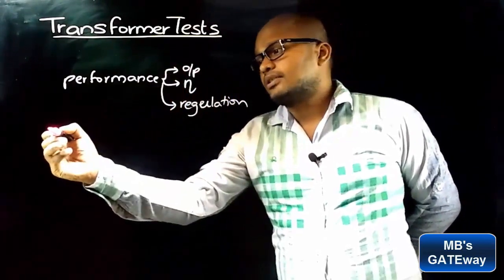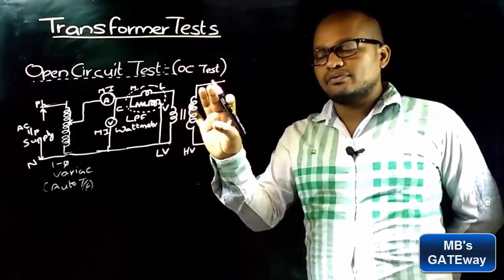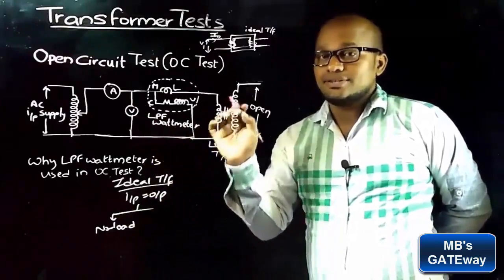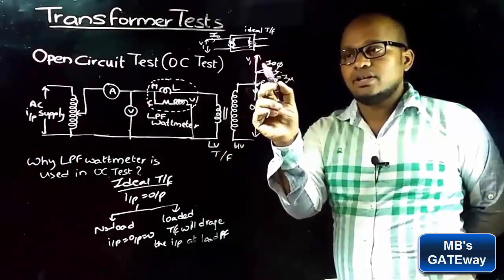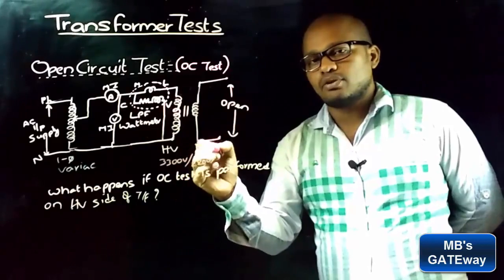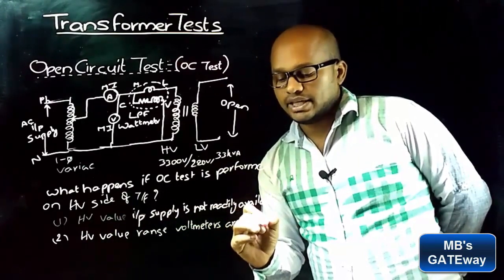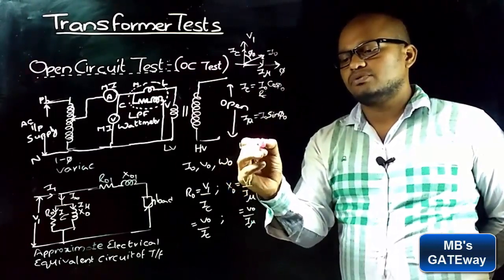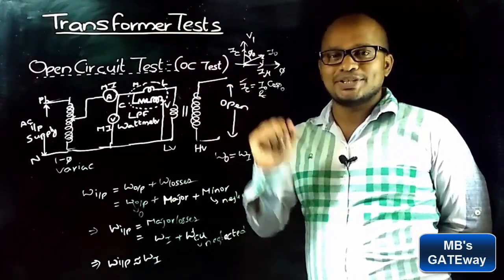Open Circuit test on single phase transformer - OC test